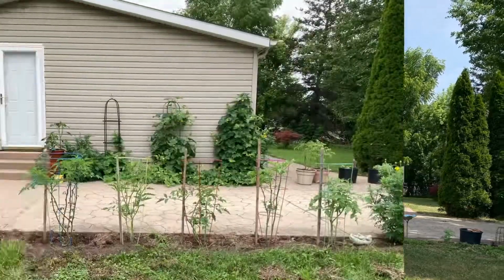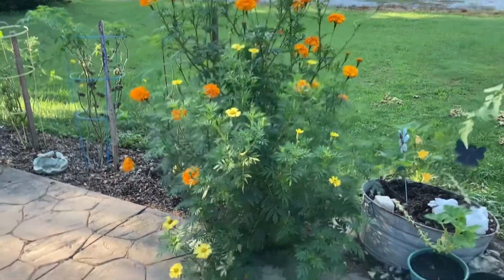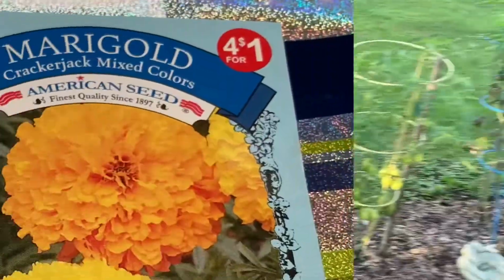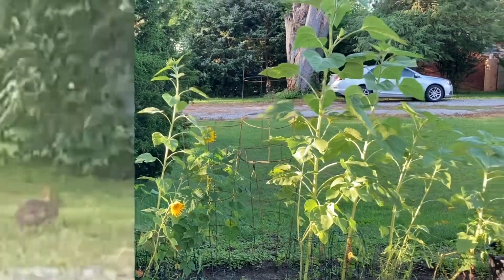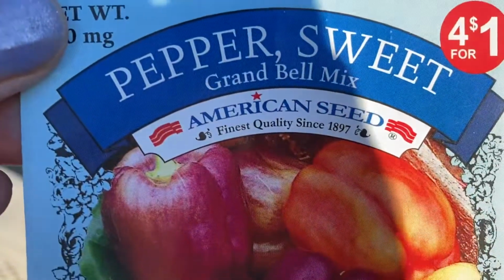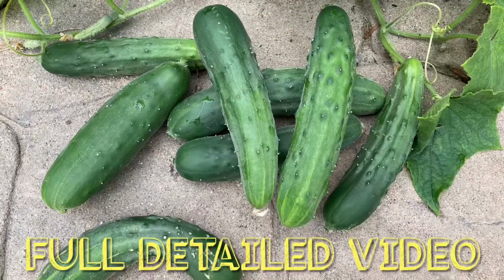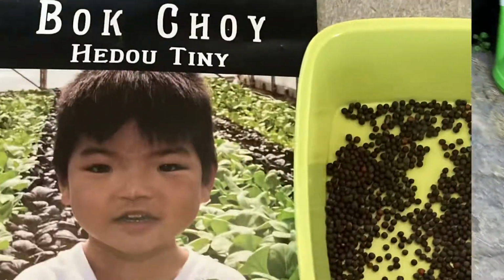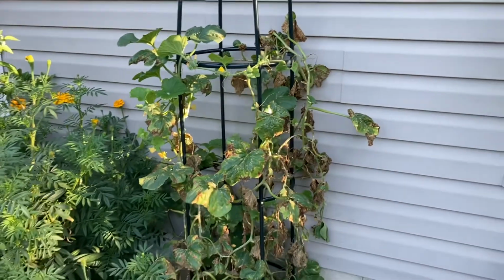AMERICAN SEED COMPANY: reviewing 6 seed varieties from DOLLAR TREE for CHEAP GARDENING.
In this video, we'll be reviewing six different variety seeds from American seed, I got at dollar tree for cheap gardening options. We will also be having a small garden tour hitting all the highlights of this seasons garden beauties. In my small space garden located in zone 5, where I share lots of experiences and seed variety deep dives in my non traditional gardening real estate. From in ground, container, hügelkultur, skinny driveway, raised garden beds. And of course everyone's favorite vertical space saving gardening.